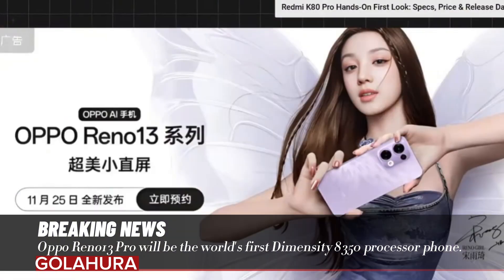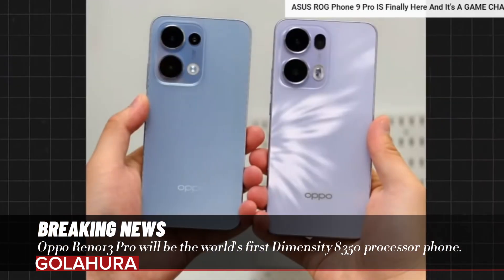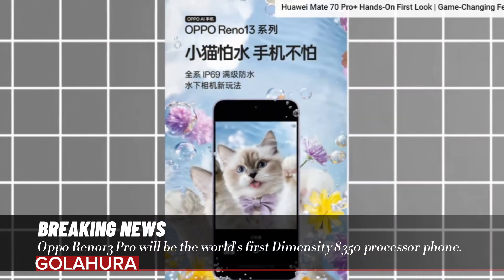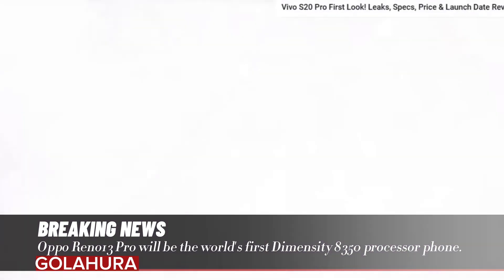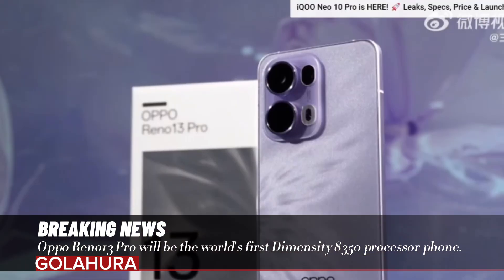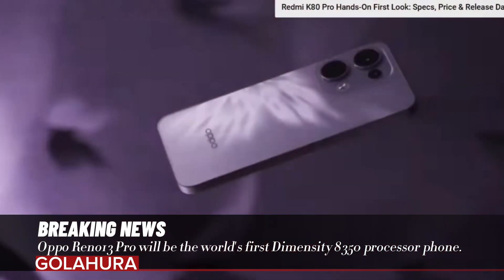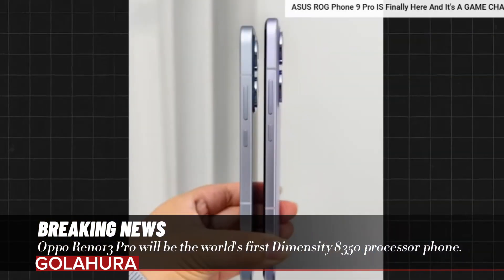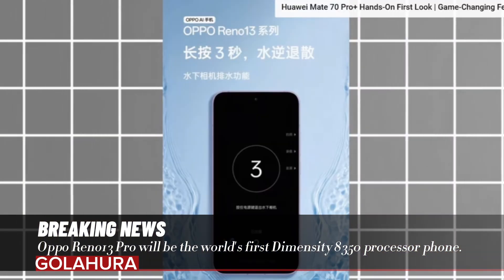Oppo Reno13 Pro will be the world's first Dimensity 8350 processor phone.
There are only a few days left for the introduction of the Oppo Reno13 series. The Reno13 Pro, which will be introduced on November 28, is quite ambitious with its stylish design and powerful hardware. The device will be the world's first Dimensity 8350 processor phone. So, what features does the Oppo Reno 13 come with? Details in our news...

The design of the Oppo Reno13 Pro is quite ambitious as well as its hardware features. The device has a premium air with its stylish lines reminiscent of the iPhone 16. However, what makes the Reno13 Pro special is the innovations in its internal hardware. MediaTek's new processor, Dimensity 8350, is at the heart of the device. We previously expected the Dimensity 8300 processor to be used in the series. However, things changed later.

Oppo has also made significant progress in the camera field. The camera application, developed in collaboration with Hasselblad, will offer its users an experience unique to high-end devices. The device's charging technology is also remarkable. The Reno13 Pro's 100W SuperVOOC wired charging and 50W wireless charging support will allow users to quickly charge their devices.

Everything aside, Oppo has not ignored the durability of the Reno13 Pro. The device has an IP69 certification. In other words, it will not leave any question marks in minds about durability. Another important detail is that the Reno13 Pro will be offered with the ColorOS 15 operating system. This operating system will work in seamless harmony with the Pad 3 tablet, which will be introduced at the same event.

So, what do you think about these features? Do you think Oppo can start a new era in mid-range phones? You can write your opinions in the comments section below.